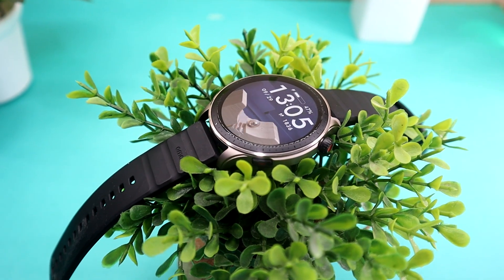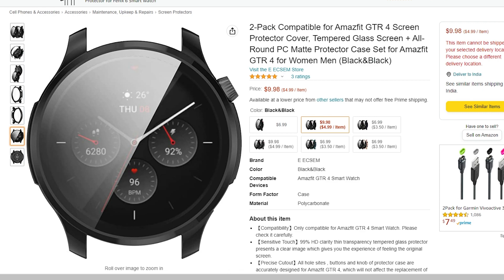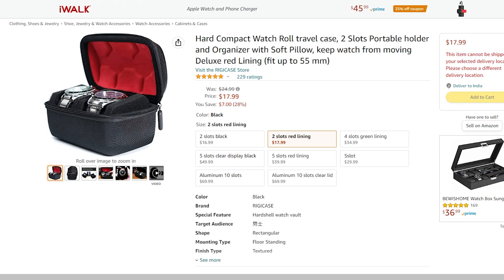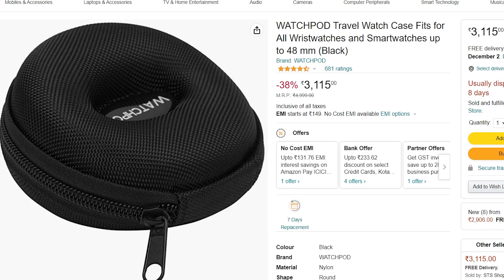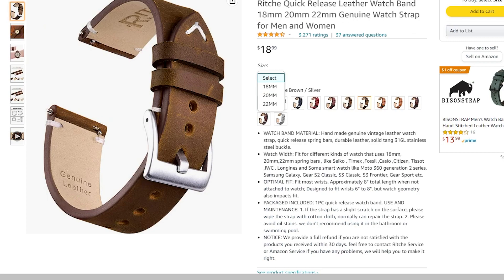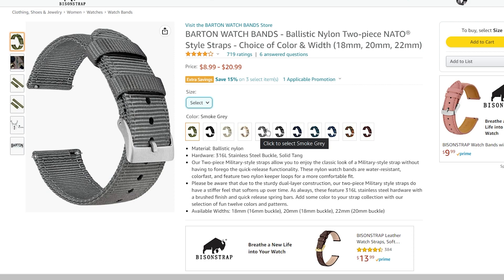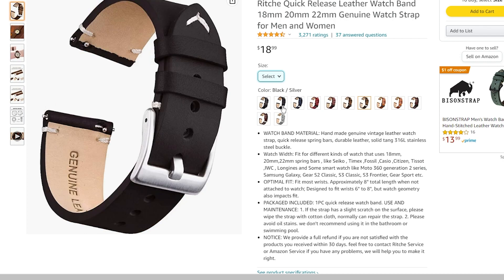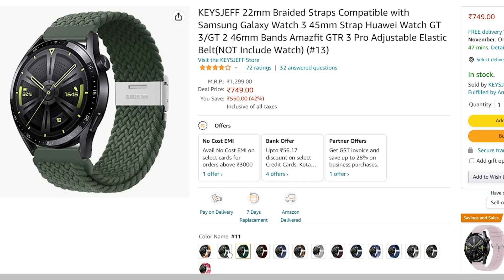Best Amazfit GTR 4 Accessories 😍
Are you looking for the best Amazfit GTR 4 accessories? Whether you are looking for Amazfit GTR 4 case, straps, screen protector, or watch box I have listed the best ones for you.

Amazfit GTR 4 Screen Protector
Amazfit GTR 4 Box
Amazfit GTR 4 India

Amazfit GTR 4 Straps

Barton Watch Ballistic Nylon Strap 22mm

Nylon Strap On Amazon.in

Ritche Leather Strap 22mm

Fullmosa Stainless Steel Strap 22mm